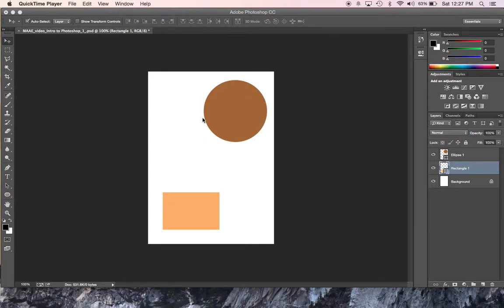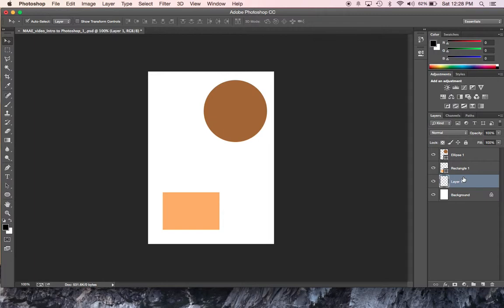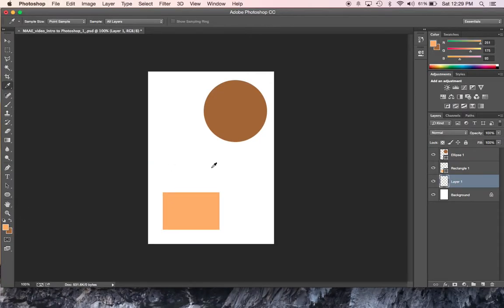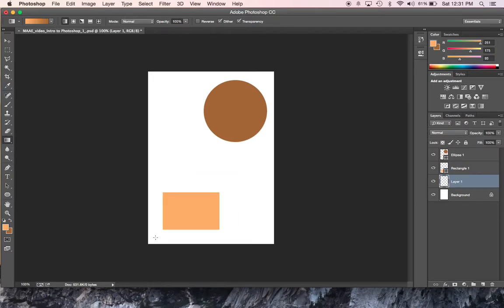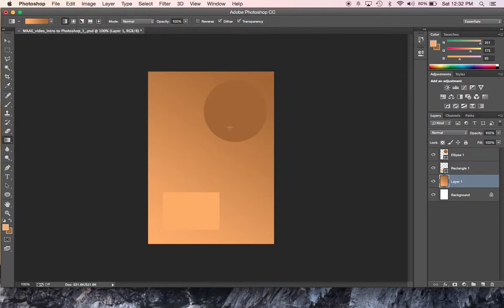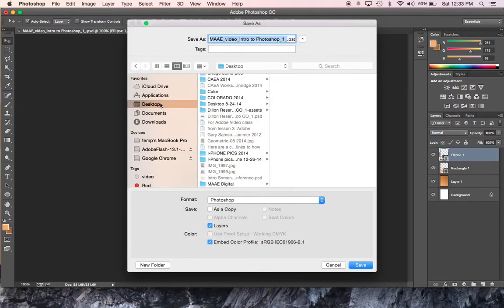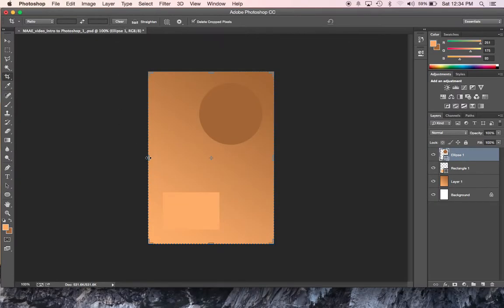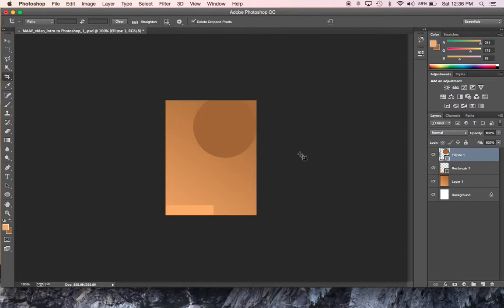MAAE video Intro to Photoshop 3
And one more...building on the previous ideas